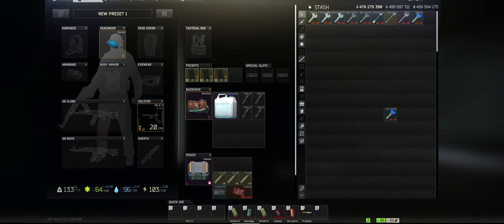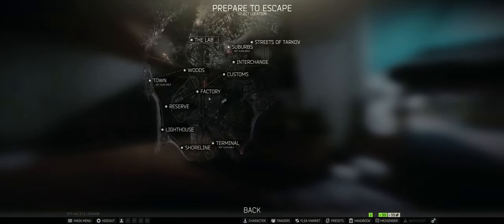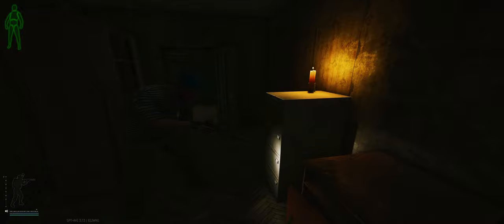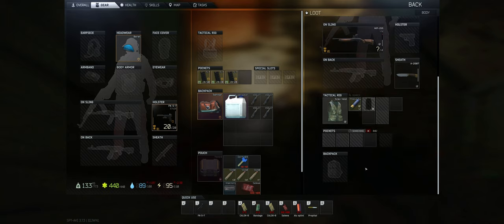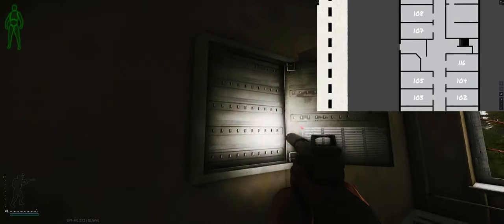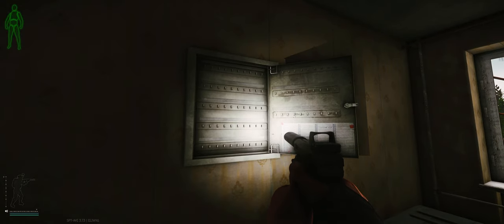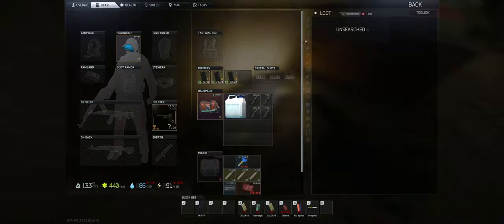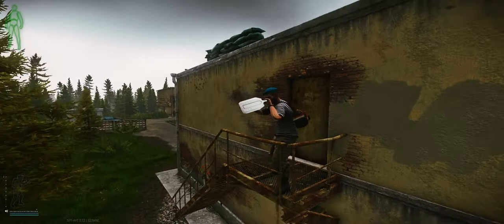The Overlooked Value of Dorm Room 104 Key in EFT | Complete Guide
Join Mortal TV for an in-depth guide on the Dorm Room 104 Key in Escape From Tarkov. Discover how to find this key and unlock the potential loot within the two-story dorms on Customs. Perfect for players looking to maximize their raid efficiency.

Timestamps:
0:00 - Introduction to Dorm Room 104 Key
0:15 - How and Where to Find the Key
1:17 - Locating Dorm Room 104 on Customs
1:34 - Loot Overview: What's Inside Room 104?
1:55 - Outro and Final Thoughts

Have you found anything amazing in Dorm Room 104? Share your loot stories in the comments below!